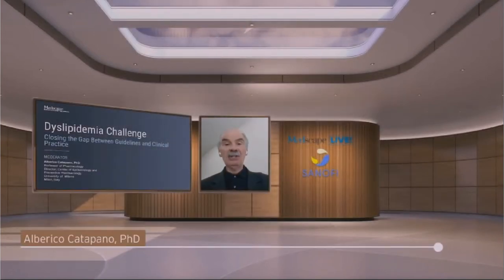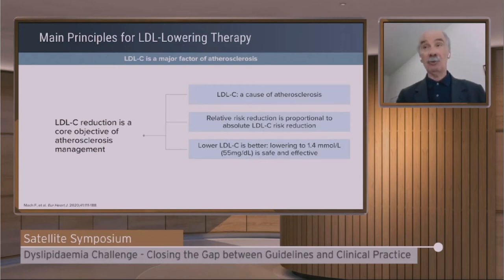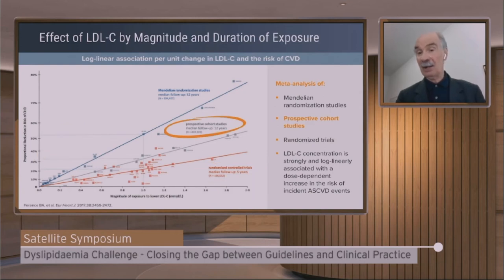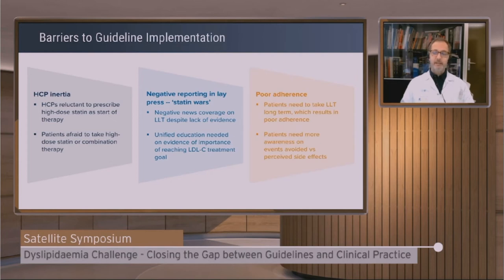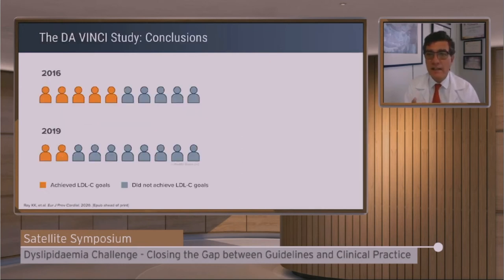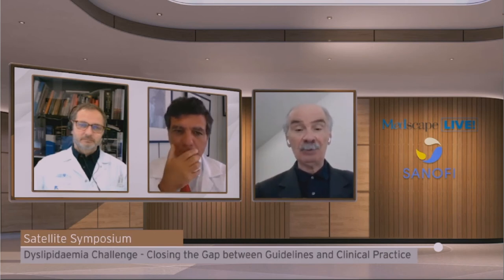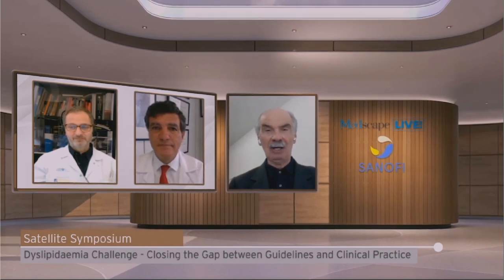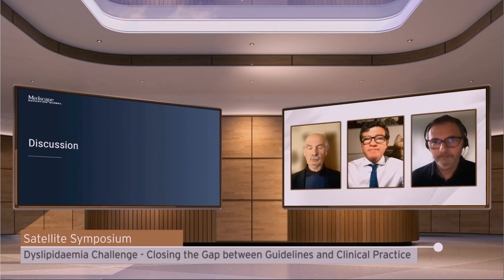Dyslipidaemia Challenge Closing the Gap Between Guidelines and Clinical Practice